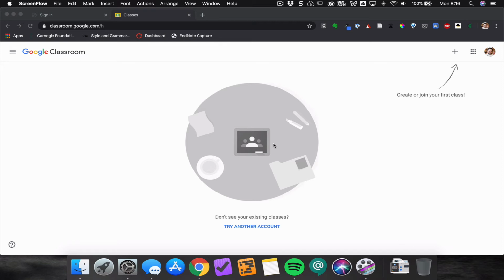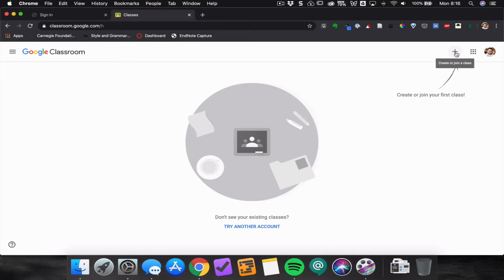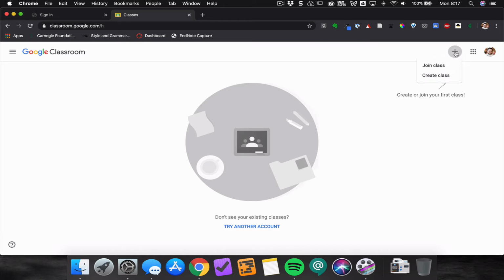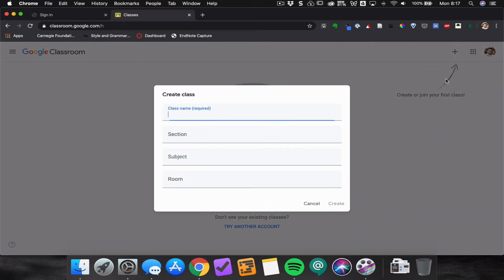Creating Your First Google Classroom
Now that you have accessed Google Classroom for the first time, you need to create your first Classroom.

Click on the plus in the top right corner of your screen and then click “Create Class” to create your first Classroom.

Name your class appropriately and click “Create”.